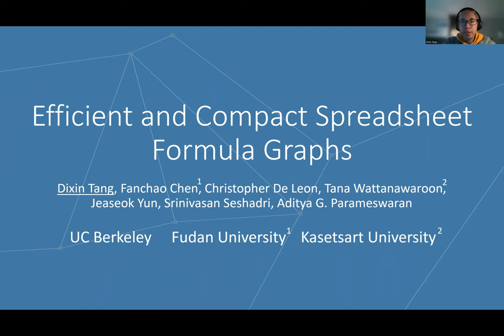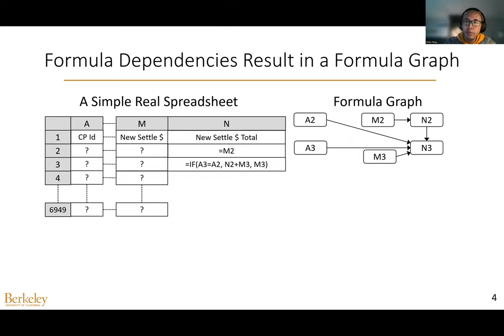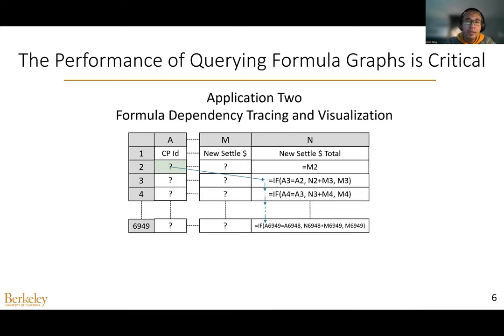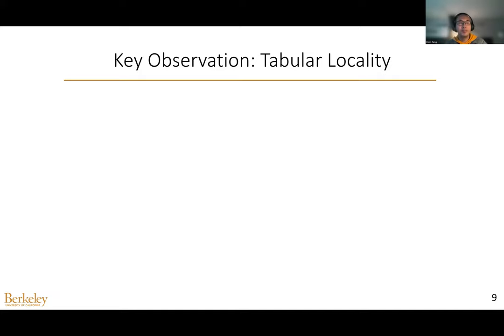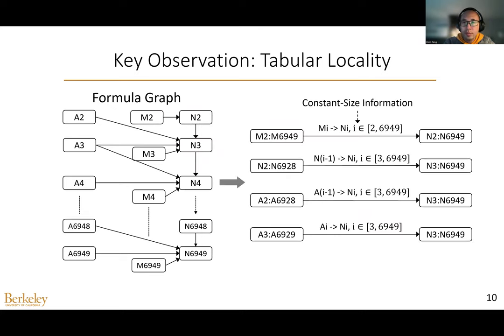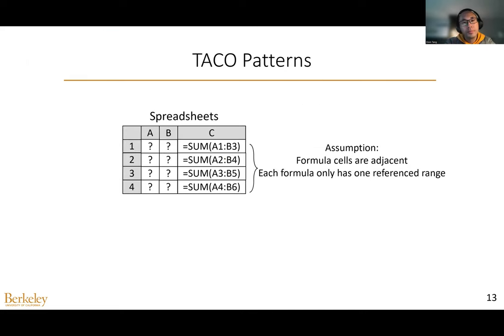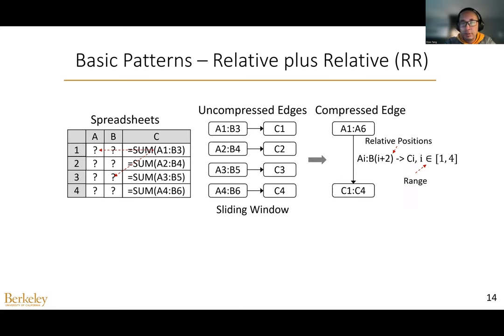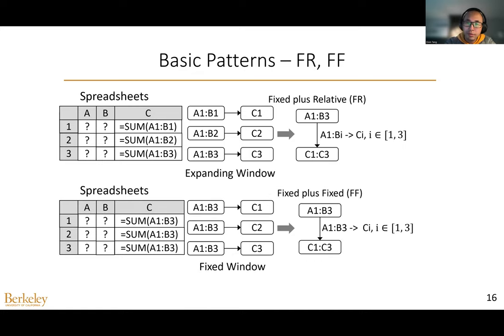TACO Talk, ICDE'23